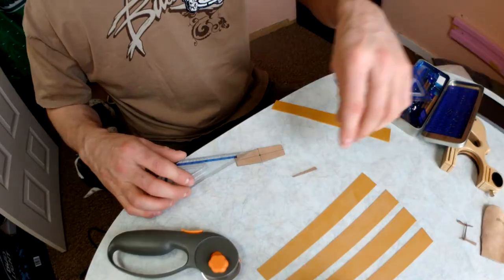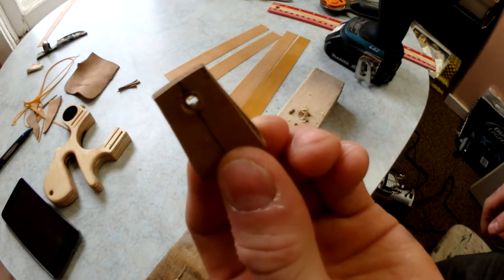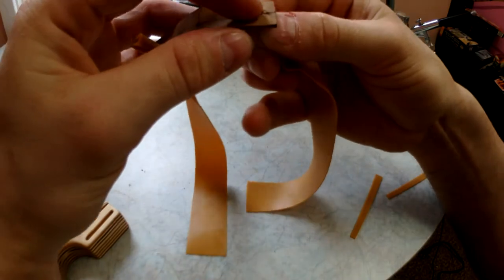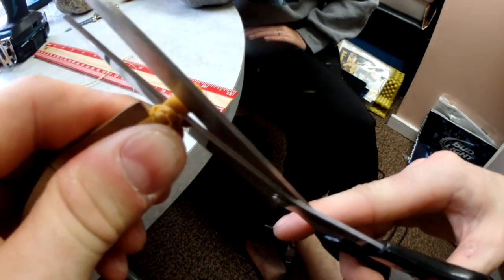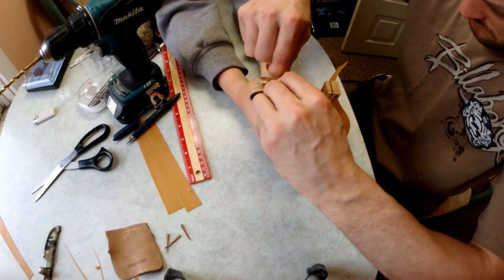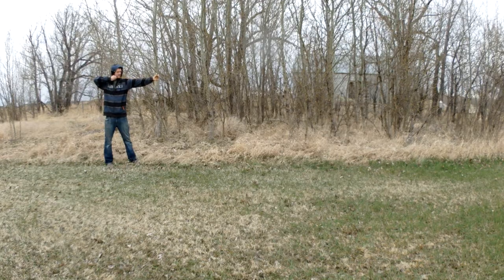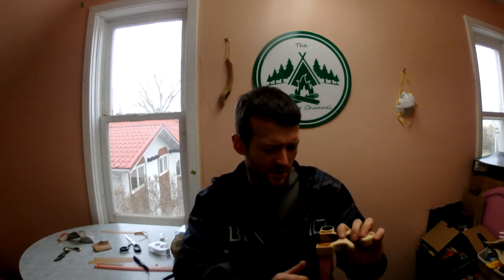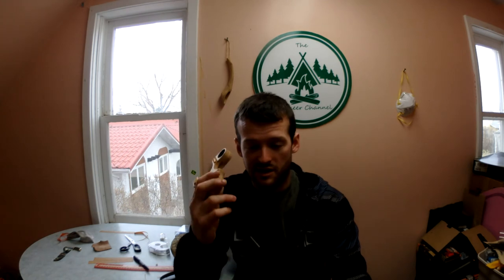Making Slingshots with Baltic Birch Plywood (part 2)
Part 2 of the slingshot build... In this video I am making the rubber bands for the slingshots with Theraband Gold rubber.  After that, I got and test them out... and they are very accurate!

If you are interested in getting one, conctact me on my facebook page, I have extras...
80$ Canadian plus shipping.
If you want to build your own and just want the blueprint, 15$ CAD and I will mail you it out.
I will be giving 1 away for when I reach 1000 subscribers.